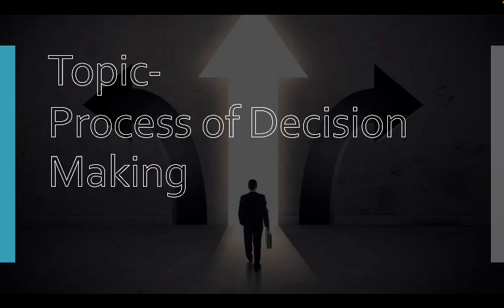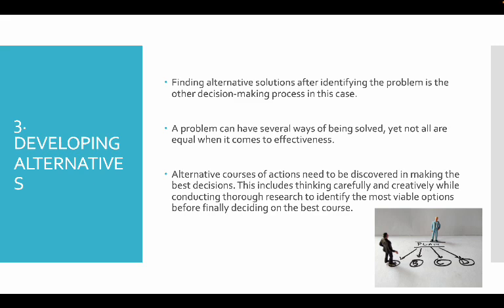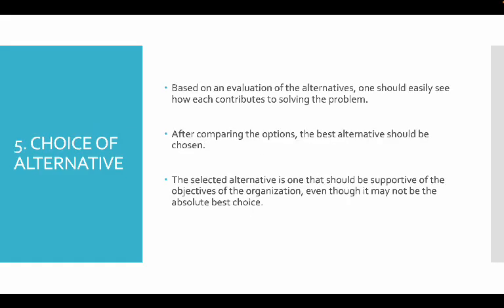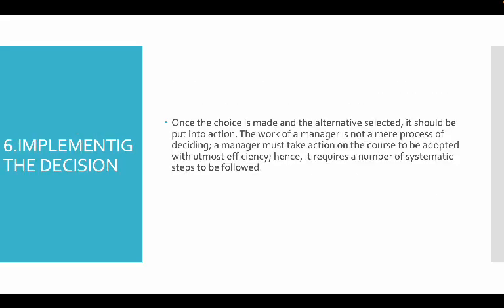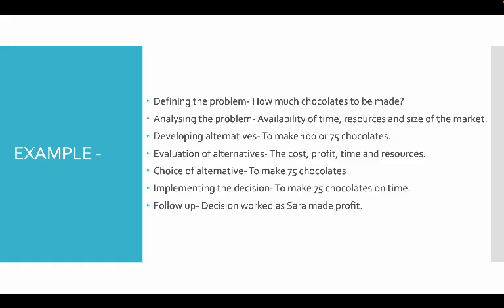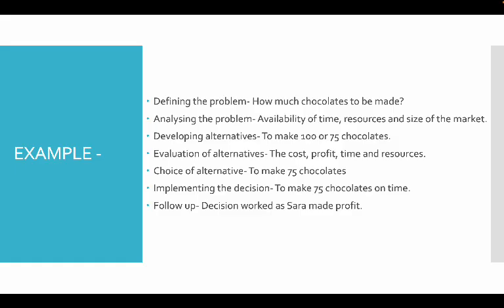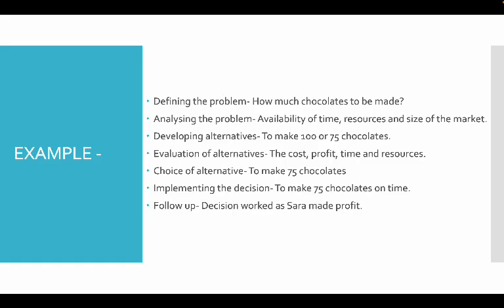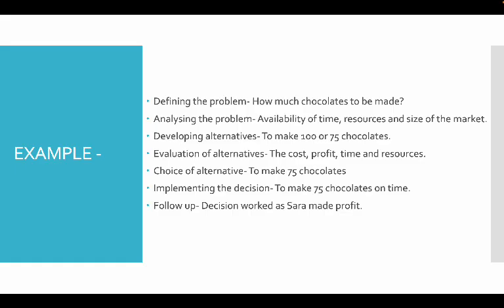process of decision making || saanika 2447010091